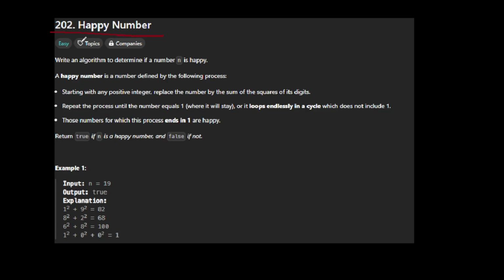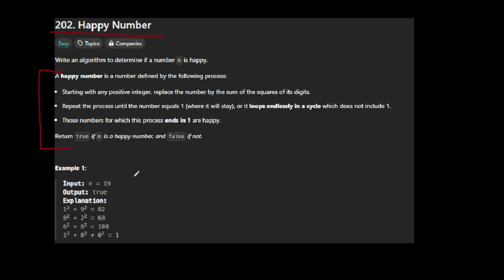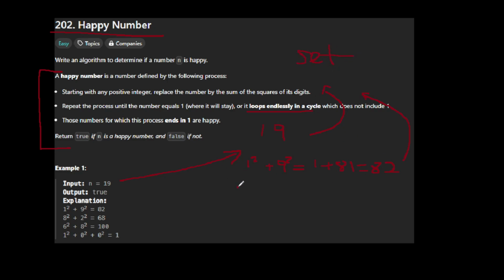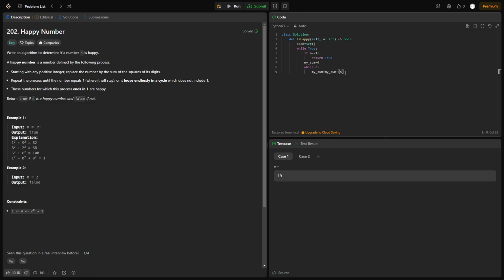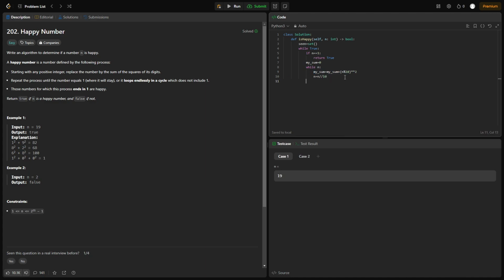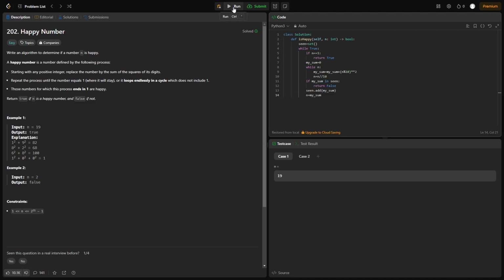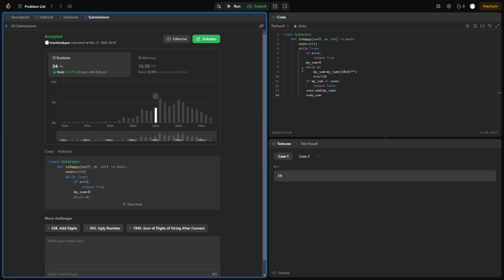LeetCode #202| Happy Number | Google | Amazon | Paypal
Description:
Welcome to our tutorial on solving LeetCode problem #202, "Happy Number," using Python! In this video, we will dive deep into the concept of happy numbers and how to efficiently solve this problem with a clear and concise Python solution.

👨‍💻 What we'll cover:

Understanding the problem statement and what defines a happy number.
A step-by-step guide to devising a strategy to identify happy numbers.
Writing an efficient Python function to solve the problem.
Discussing the time and space complexity of our solution.
🔍 About LeetCode #202: Happy Number:
A happy number is a number defined by a process that starts with replacing the number by the sum of the squares of its digits. This process is repeated until the number equals 1 (where it will stay), or it loops endlessly in a cycle that does not include 1. Those numbers for which this process ends in 1 are happy numbers.

✅ In this video, you'll learn how to:

Implement the algorithm to identify happy numbers in Python.
Optimize your solution for better performance.
Understand the mathematical intuition behind happy numbers.
🛠️ Tools & Technologies:

Language: Python
IDE/Code Editor of your choice
LeetCode platform for testing and verifying our solution
📚 Prerequisites:

Familiarity with loops and conditionals in Python
Basic knowledge of mathematical operations in programming
👉 Who should watch:

Aspiring programmers and computer science students looking to improve their problem-solving skills.
Experienced developers seeking to brush up on their coding skills and learn new techniques.
Anyone preparing for software engineering interviews or competitive programming contests.
💡 Tips for success:

Follow along with the code in your own development environment.
Pause and try to solve the problem on your own before seeing the solution.
Practice regularly to improve your problem-solving skills and speed.
🔗 Useful links:

LeetCode problem #202: [LeetCode URL]
Python documentation: [Python Official Documentation URL]